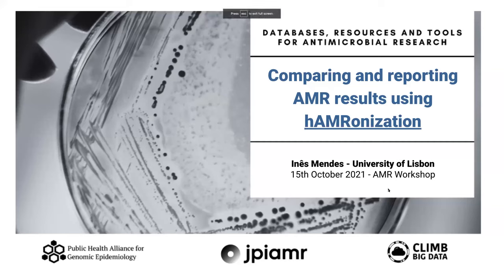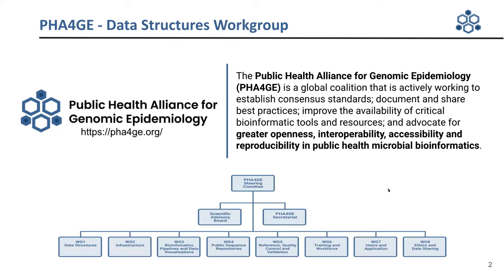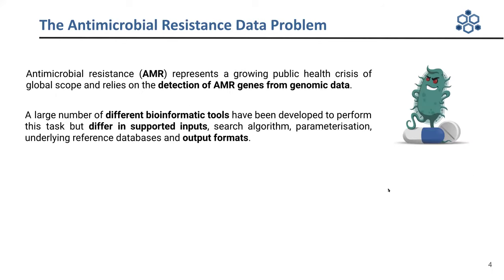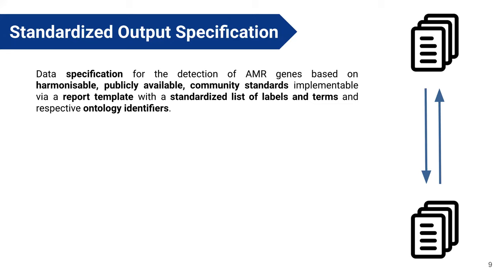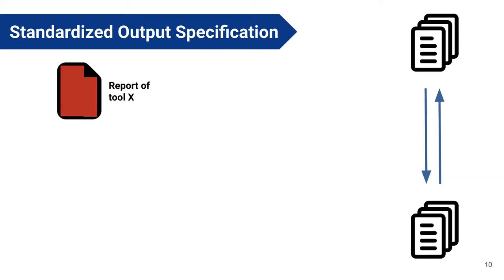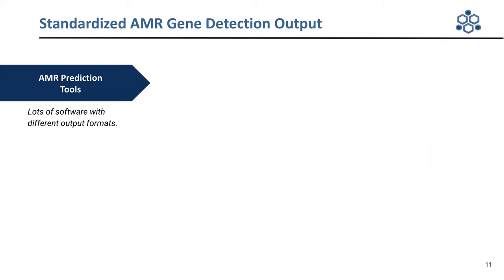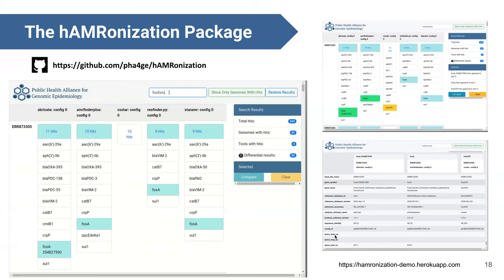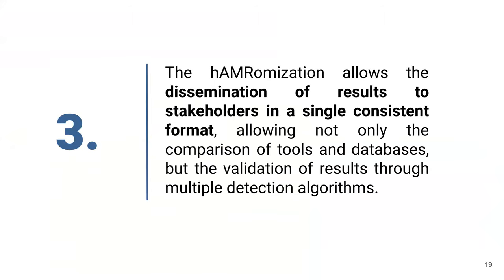04 Inês Mendes | Comparing and reporting AMR prediction results | Joint AMR Workshop 2021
Inês Mendes (Instituto de Medicina Molecular/Universidade de Lisboa, PT) describes how to use PHA4GE’s AMR gene/mutation detection standard and tool (hAMRonization) to compare and consistently report results across AMR gene prediction tools.

Video recorded during the PHA4GE, JPIAMR and CLIMB-BIG-DATA joint AMR webinar 15 October 2021).